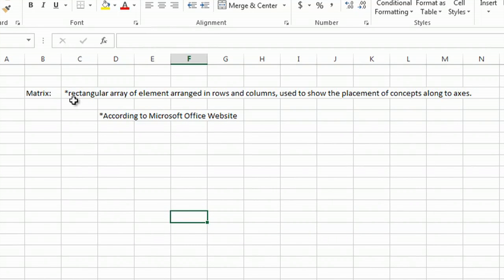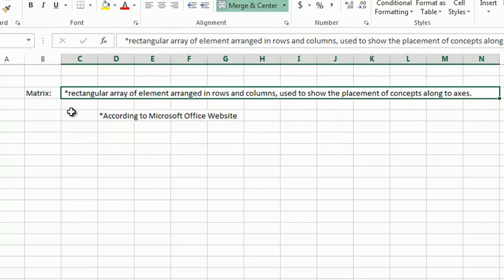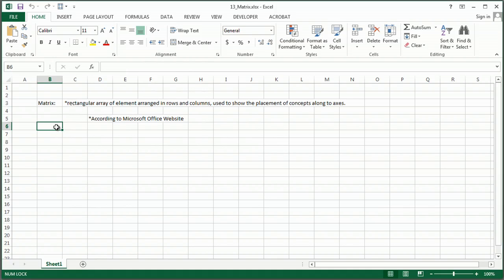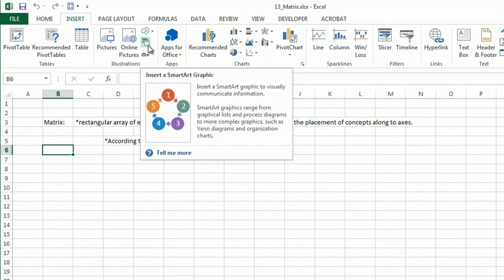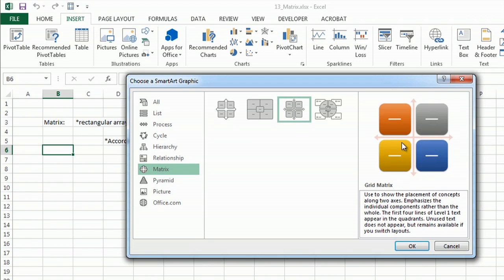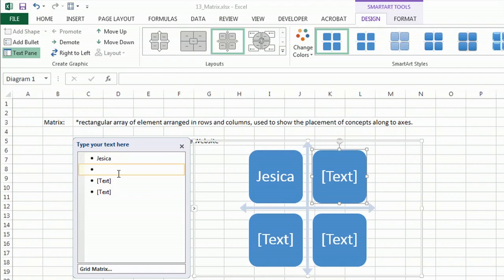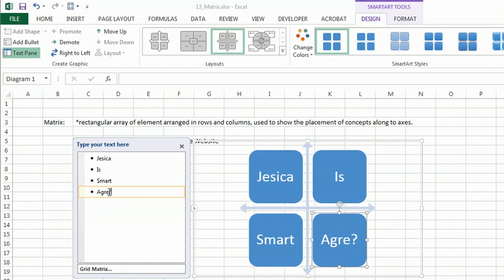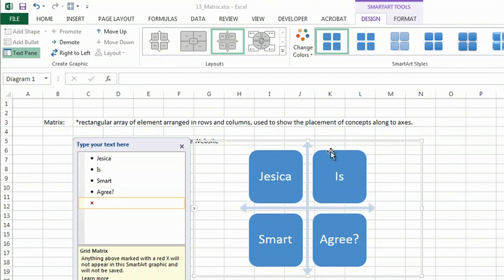How to Make a Matrix on Excel : Microsoft Excel Help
Making a matrix on Excel will require you to create a rectangular array of elements in rows and columns. Make a matrix on Excel with help from a Microsoft Certified Applications Specialist in this free video clip.